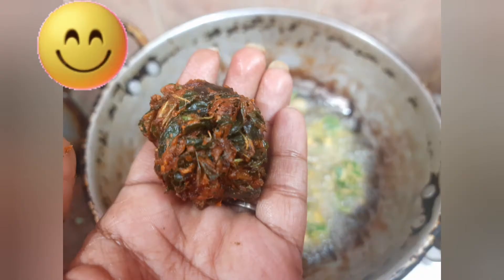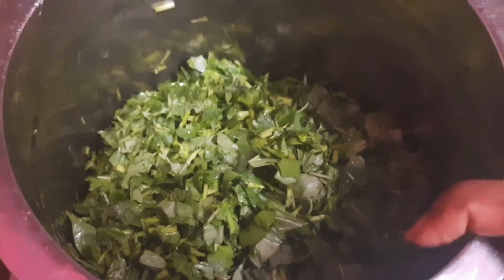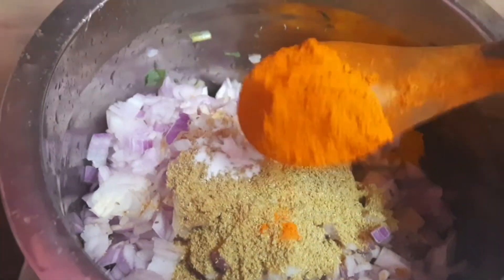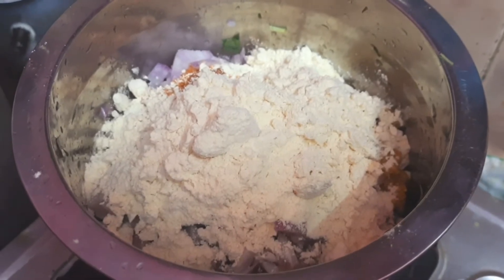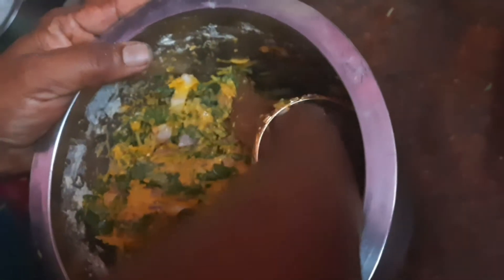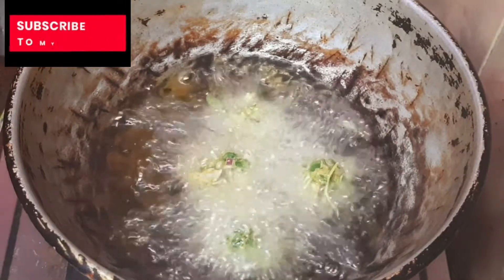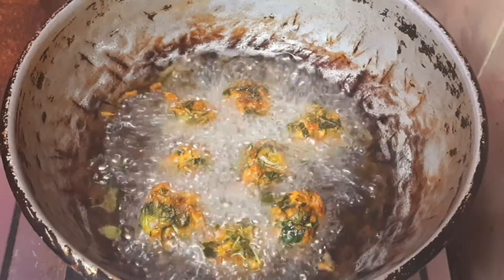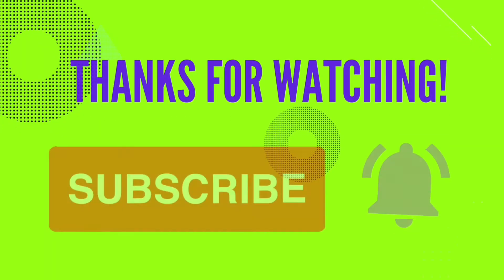siru keerai bonda in tamil | keerai bonda recipe | spinach pakoda | கீராய் போண்டா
ingredients
siru keerai
onion
green chilli
kadala maavu
corn flour
arisi mavvu
perungayam
chilli powder
turmeric powder
salt